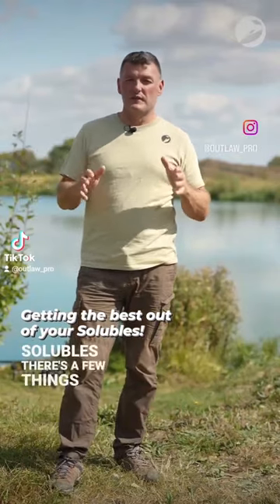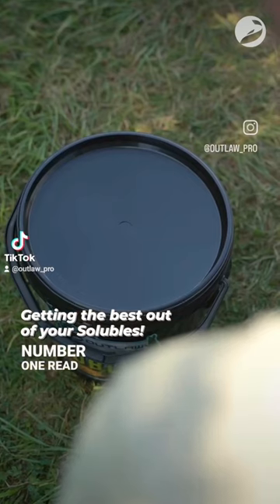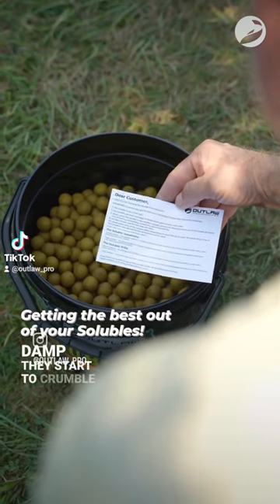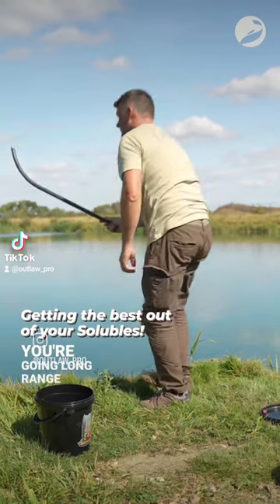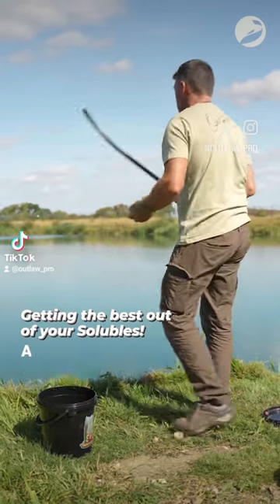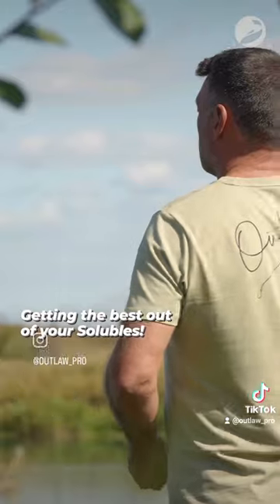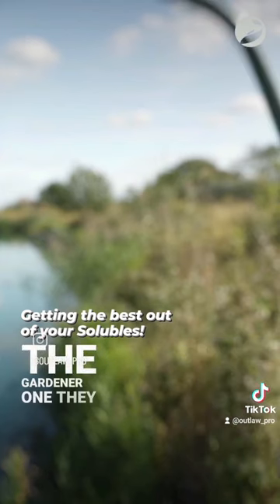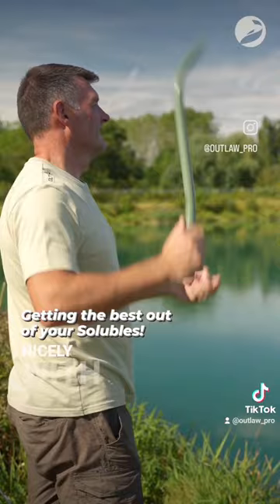👌🏻 Getting the best out of your Soluble boilies | Carp Bait | Carp Fishing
👌🏻 Getting the best out of your Soluble boilies

🫶🏻 Rob gives a few vital tips on how to get the best out of The Soluble and how best to store them when at home or on the bank

Plus, how best to get them out using a throwing stick!!

Outlaw Pro